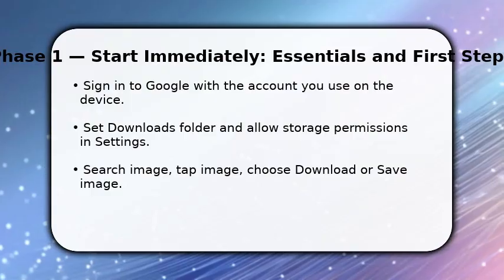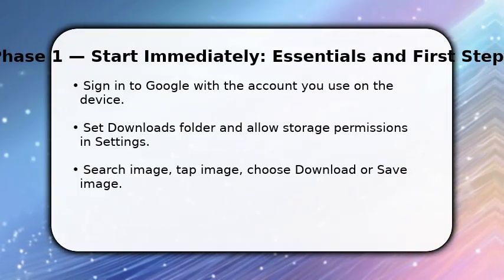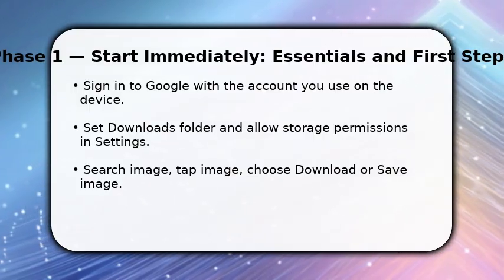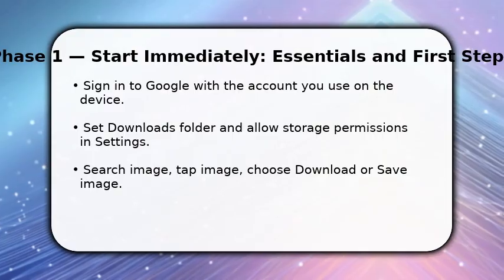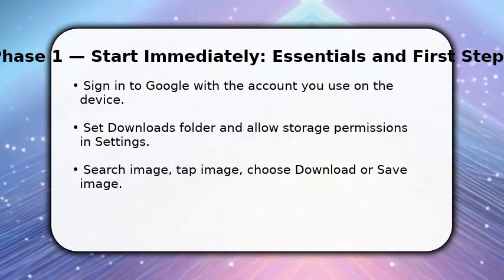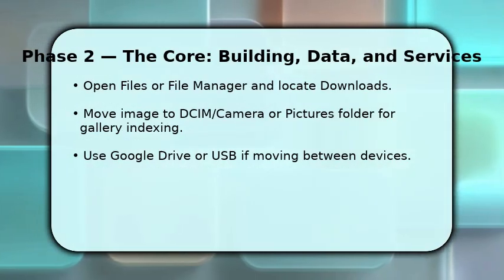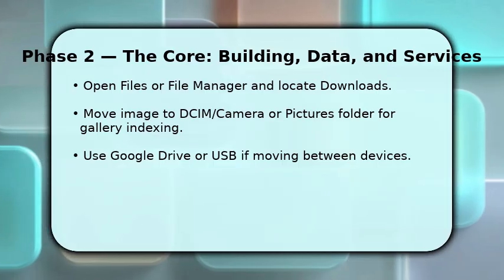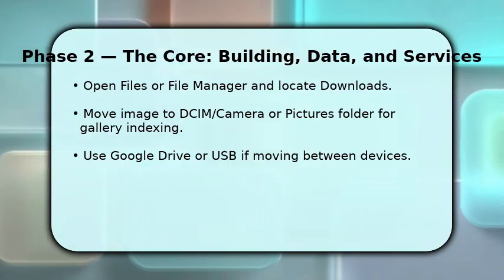How to Add Google Images to Gallery - Step by Step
How to Add Google Images to Gallery - Step by Step | 🔒 Surfshark VPN Deal — Stay private and secure. $1.99/mo + 3 Months Free ▸

Learn the easy steps to import Google Images into your personal gallery. This video guide walks you through selecting images, downloading them directly from search results on Chrome or Firefox browsers, and seamlessly adding them to various platforms like iCloud Photo Library for iOS devices.

import, Google Images, gallery addition, downloading photos, Chrome extension, Firefox add-on, iCloud Photo Library, image import guide